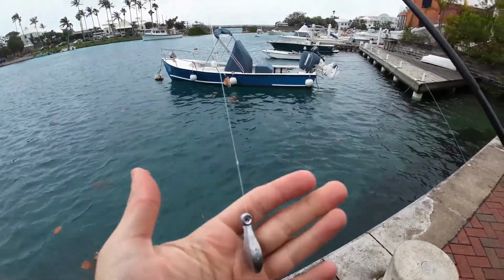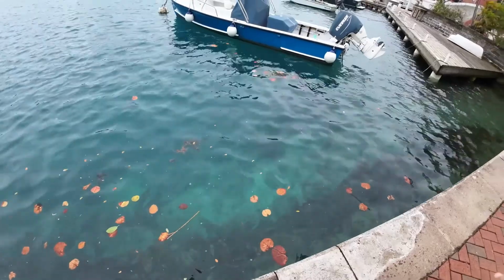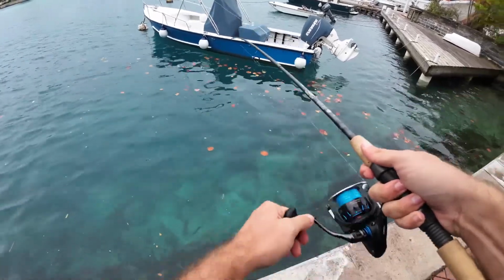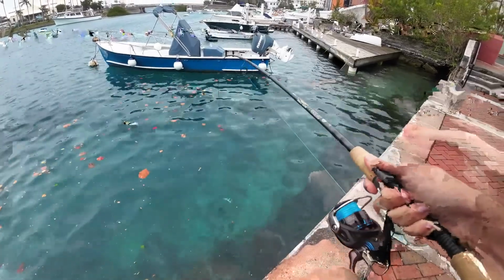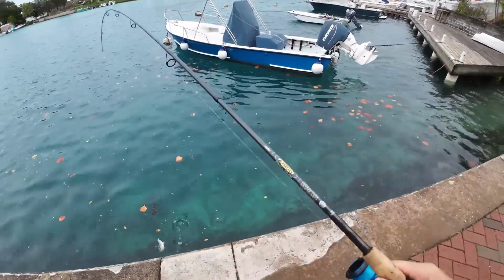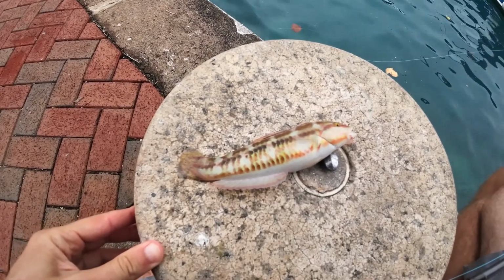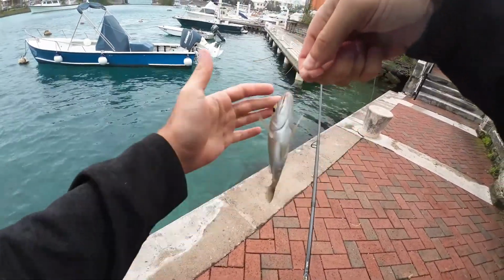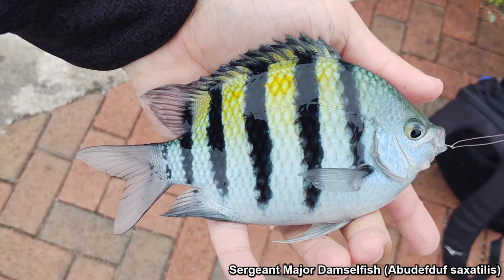Catching Cool Species at Flatt's Inlet | Bermuda Fishing 🇧🇲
The poor weather made it impossible to fish the ocean like I wanted to, so I had to settle for this sheltered bay instead. It was a great start right from the first drop when a striped parrotfish (Scarus iseri) ended up on the end of my line. After some more parrotfish a doctorfish surgeonfish (Acanthurus chirurgus) went for my bait which was only my second one I've ever caught. Not sure which was a better catch?
*Fishing Equipment Used*
St. Croix Avid Trek 7'0" MLF
Daiwa Saltist 2500
Power Pro 10 Pound Braid
Berkley Trilene XT 10 Pound Mono
Gamakatsu Size 16 Hook
Bullet Weight 1oz Sinker